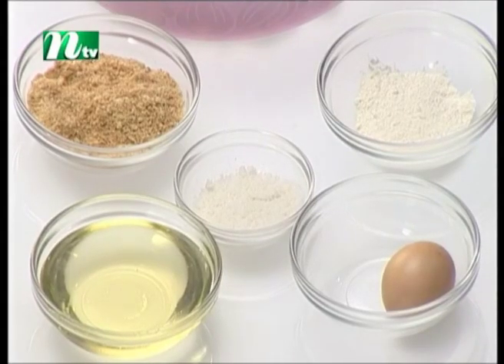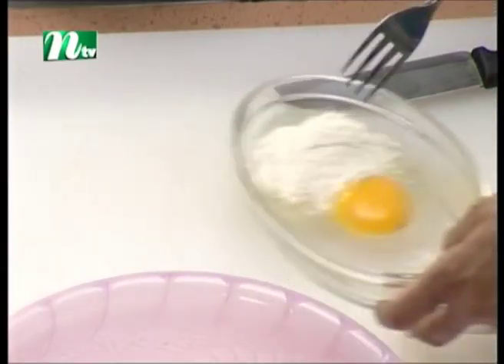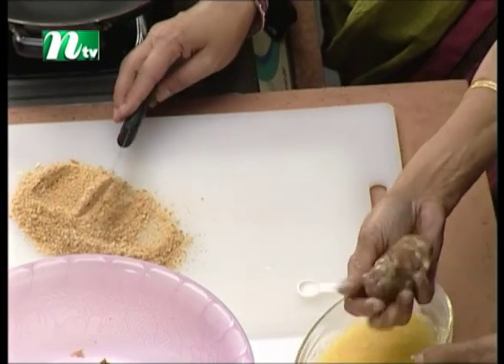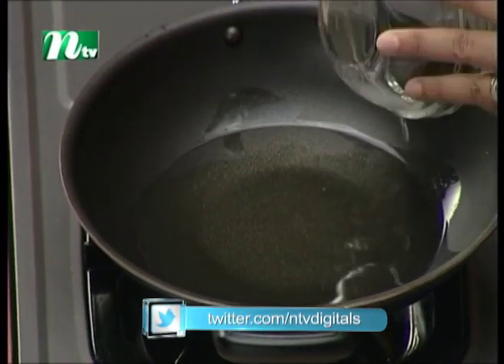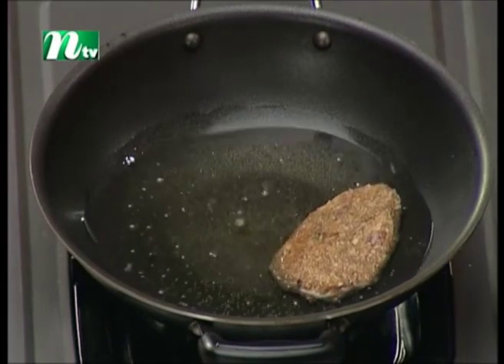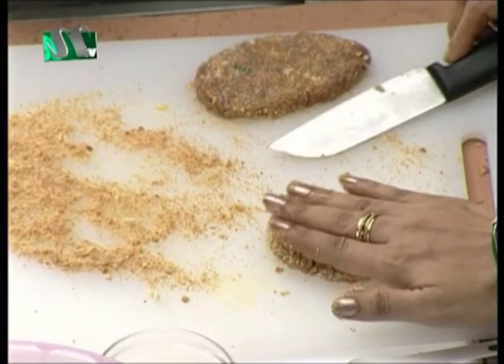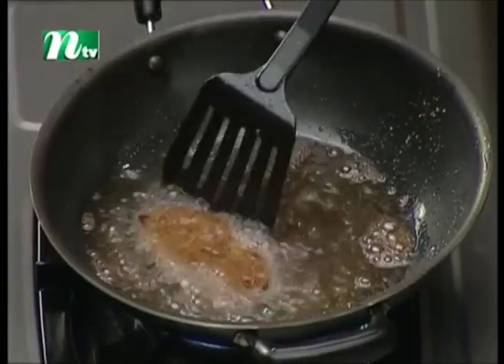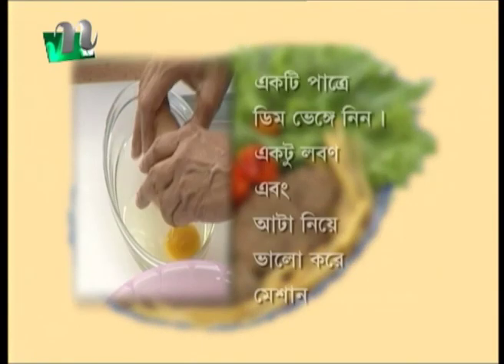ভিল কাটলেট তৈরিতে উপকরণসমূহ | সিদ্দিকা কবীর'স রেসিপি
সিদ্দিকা কবীর'স রেসিপি - পর্ব 07

Story:
NTV cooking show or cooking programme is a television genre that presents food preparation in a kitchen studio set. Typically the show's host, often a celebrity chef, prepares one or more dishes over the course of an episode, taking the viewing audience through the food's inspiration, preparation, and stages of cooking. Such shows often portray an educational component, with the host teaching the viewers how to prepare different meals, but some (such as Chopped, Iron Chef or Junior MasterChef) are competitions that are primarily for entertainment.

A B O U T  N T V
From unbiased and comprehensive News to Entertainment programs, International Television Channel Ltd. (NTV) has maintained its flagship position across all verticals since its beginning and became one of the most popular TV channels in Bangladesh. With the slogan ‘Somoyer Sathe Agamir Pothe’ meaning ‘heading towards the future with time’, holding Bangla language and culture close to heart, Al-haj Mohammad Mosaddak Ali founded NTV on 3 July 2003.
NTV offers diverse mix of programs such as news bulletins, current affairs, talk shows, soap operas, educational, religious, politics related programs, drama, movie, reality shows and other entertainment programs. NTV delivers reliable information across all platforms: TV, Digital platform (ntvbd.com) and Mobile. Apart from Bangladesh, NTV broadcasts its programmes in UK, USA, Canada, some parts of Europe, Middle East, and beyond.

C O N N E C T  W I T H  N T V

N T V  O N L I N E  O F F I C E
BSEC Bhaban (Level 4), 102 Kazi Nazrul Islam Avenue, Karwan Bazar, Dhaka-1215, Bangladesh.

F O R  Q U E R I E S